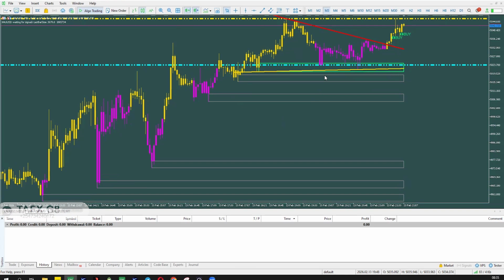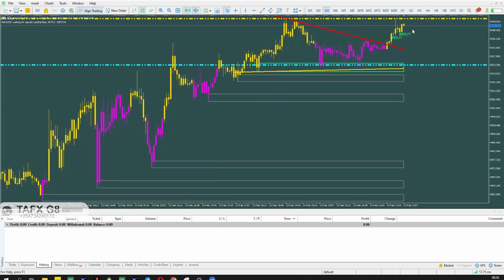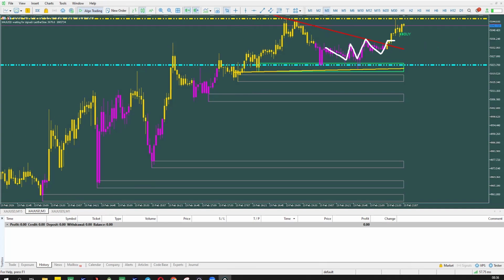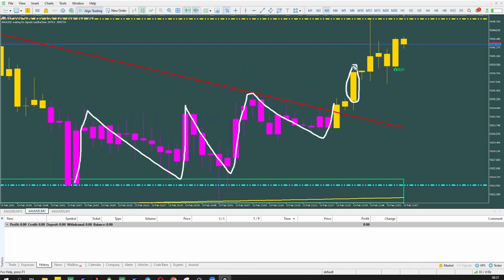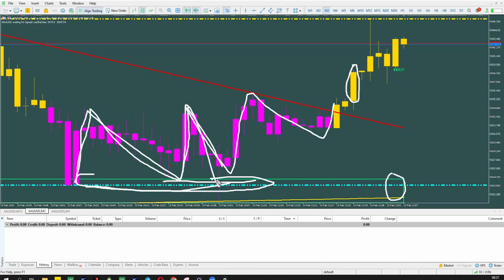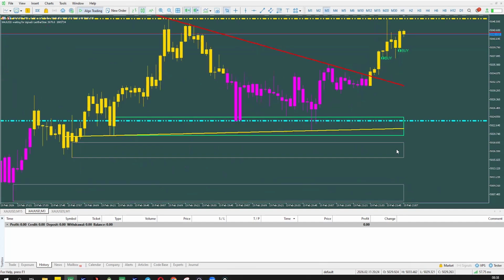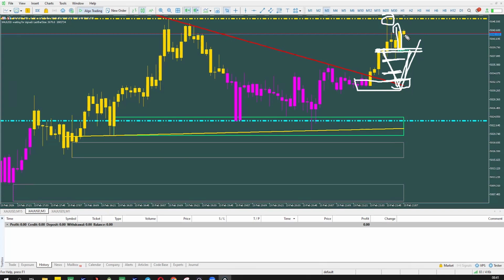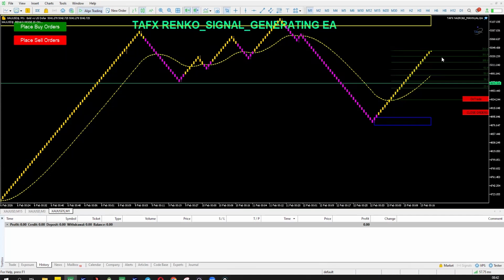RENKO GOLD TRADING EPS2: Entries Analysis in M3 Time Frame.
What makes this system powerful isn’t just the potential for profit — it’s the control. We don’t chase the market. We wait for high-probability setups. We protect capital first, because long-term success is about survival and steady growth. Trust the process. Stay focused. Stay patient. The goal isn’t one big win — it’s sustainable, repeatable profits. We’re building consistency, not gambling on hope. TIME TO EARN & LEARN.

100% AUTOMATED Forex systems" Manual and Robots"  for both MT4 & MT5 Platforms.. 95%+ ACCURACY By TAFXco "Forex Software Developers"